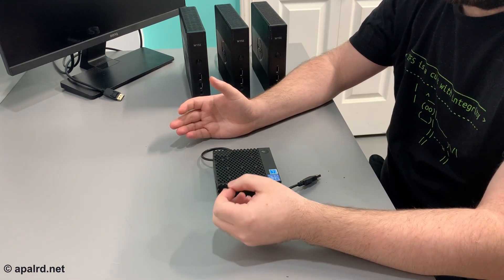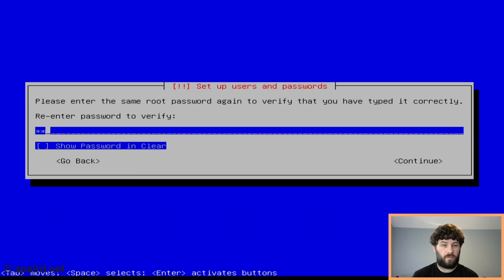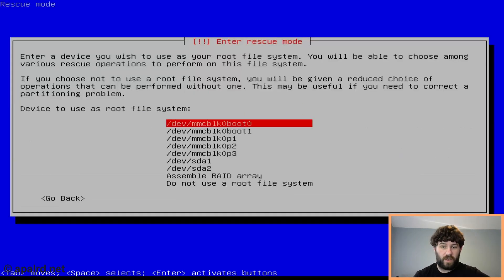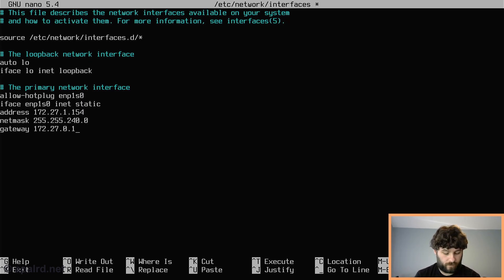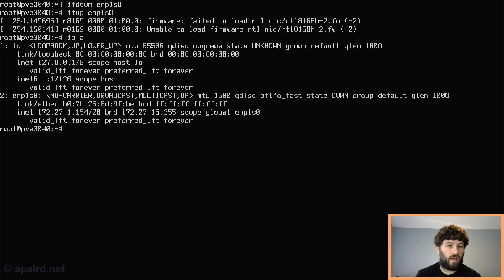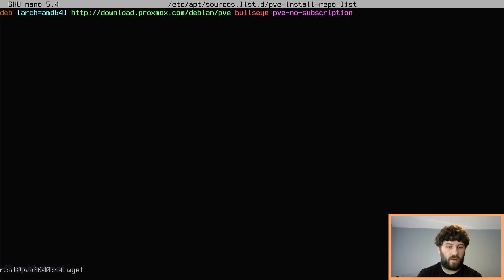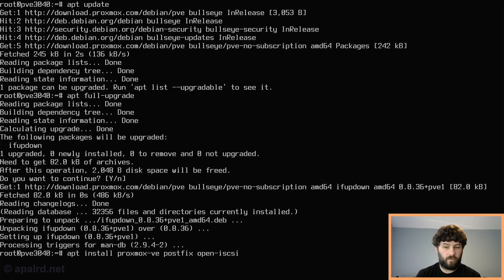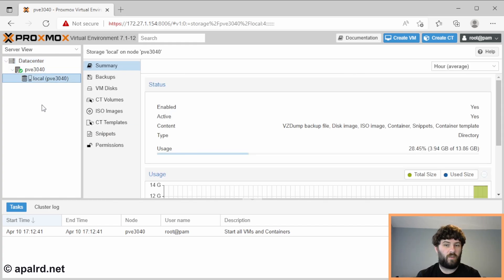Installing Proxmox VE 7.x on Debian Bullseye for custom partition layout | Homelab Operations Center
Proxmox should usually be installed via its installer, but if you want a custom root partition layout that the installer can't give you, installing on top of Debian is the answer. In my case, I'm installing Proxmox on my little tiny Dell Wyse 3040 thin client. The Proxmox installer wasn't happy with eMMC storage, and I wanted an ext4 root without LVM anyway (an option the installer won't allow).

Proxmox has a guide on how to do this for PVE 6 and Debian Buster, and not a lot has changed for Bullseye, although I've made a note of all of the differences. So, follow along as I set up this little box to run Proxmox by installing Debian first.

Timestamps:
00:00 - Introduction
01:00 - Debian Install
03:21 - Debian Networking
05:38 - Proxmox APT Repository
07:50 - Proxmox Install
09:10 - Web UI Configuration
11:12 - Conclusion

Proxmox is a trademark of Proxmox Server Solutions GmbH